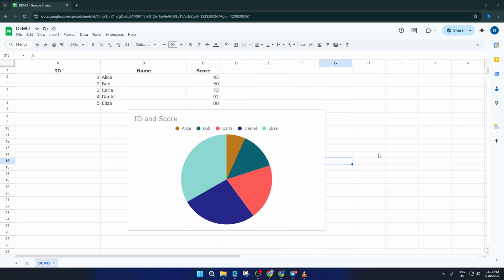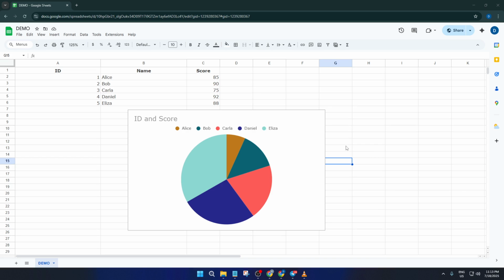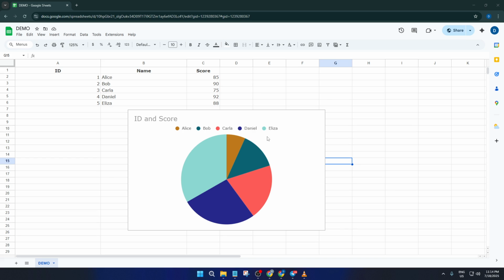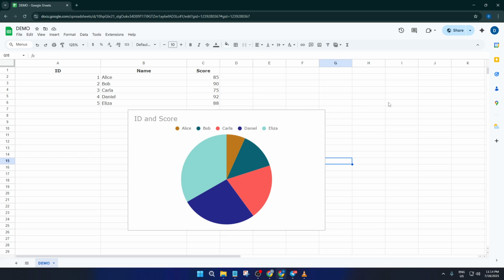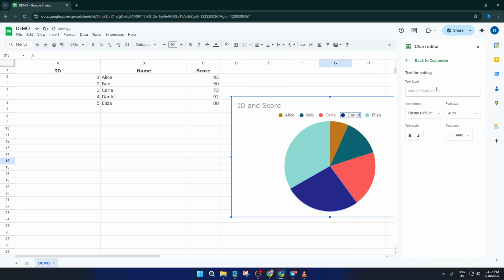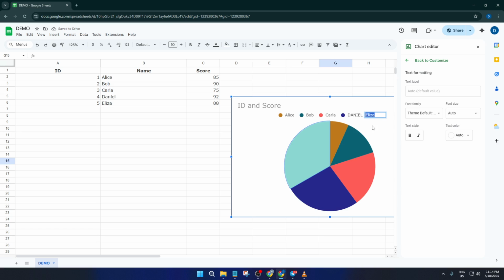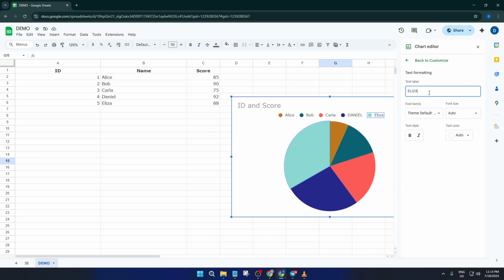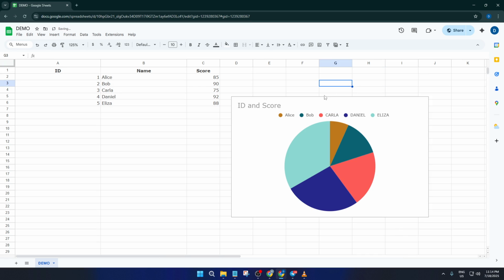How to Add a Legend Title in Google Sheets [In 3 steps]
Want to add a title to your chart legend in Google Sheets? In this tutorial, you'll learn how to label your chart legend clearly and make your data series easier to understand.

In this video, you'll learn how to:

✅ Add a title to a chart legend
✅ Open the chart customization options
✅ Edit legend settings
✅ Add clear labels to data series
✅ Improve your chart readability

To add a legend title in Google Sheets, open the chart editor and use the customization options for the legend and chart labels. You can adjust the legend settings and use clear data series names to make your chart easier to understand.